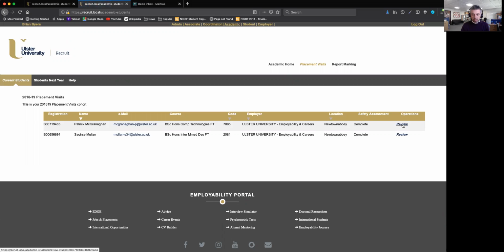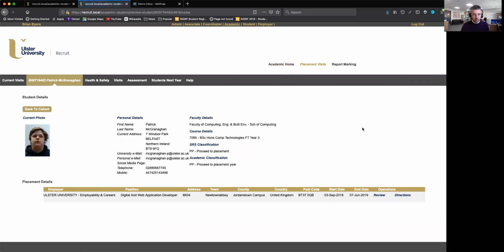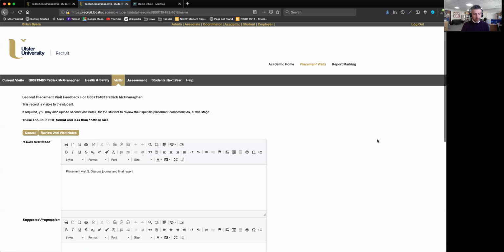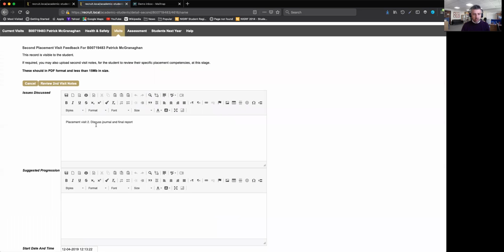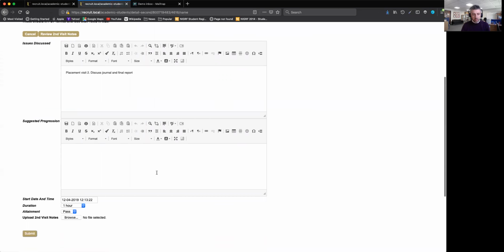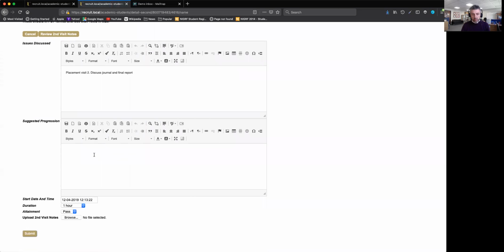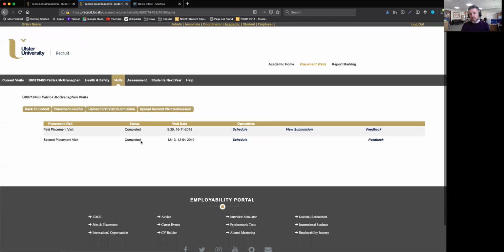Staff- Record placement visits and submit feedback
This short screencast shows academic staff, responsible for carrying out placement visits, how they can record placement visit information and complete